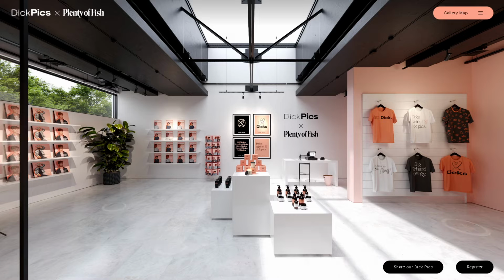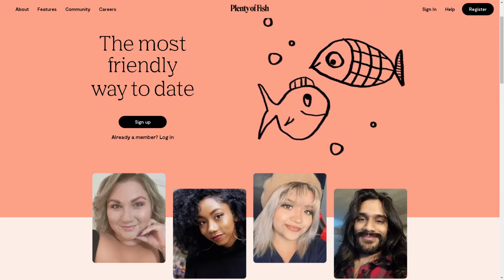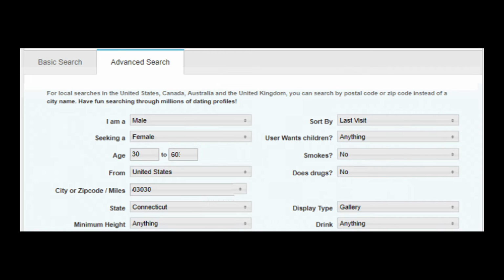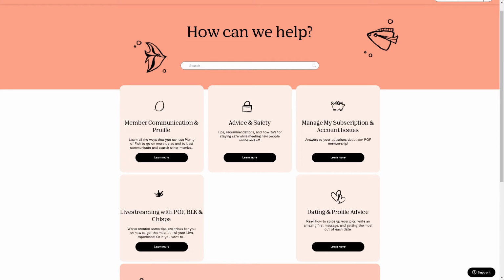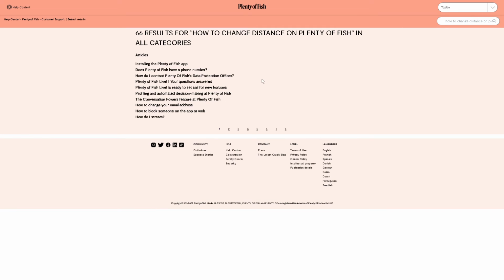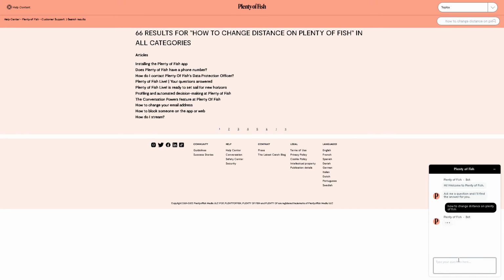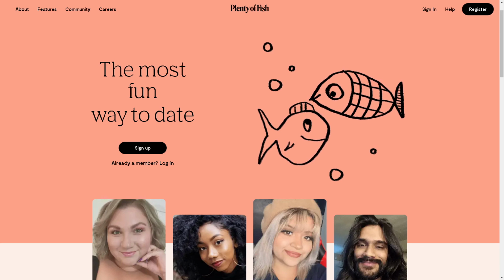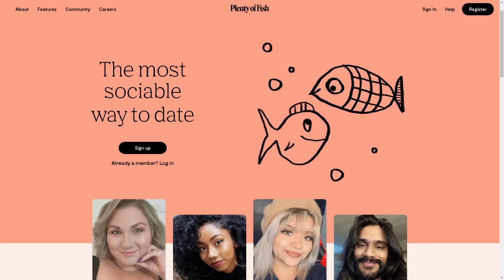How to Change Distance on Plenty of Fish (Full 2024 Guide)